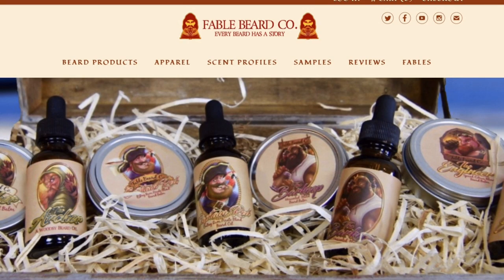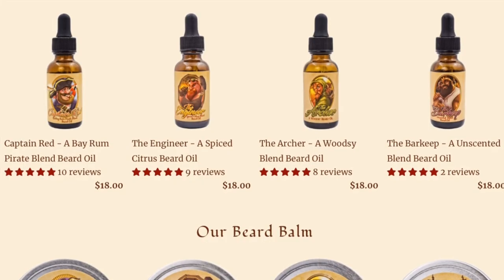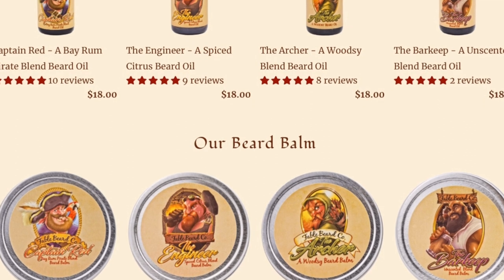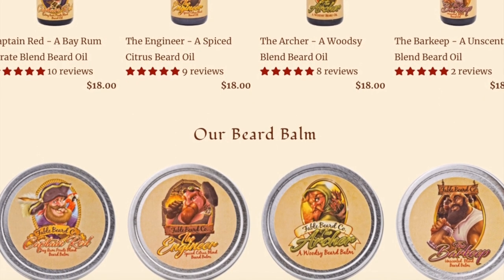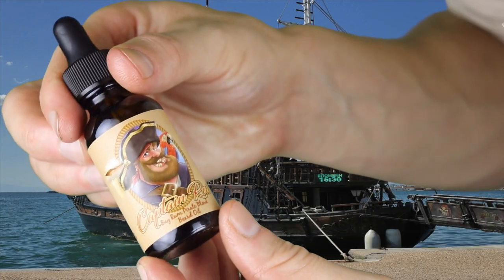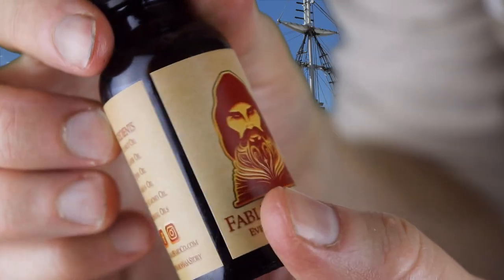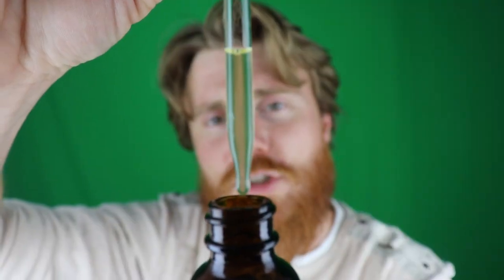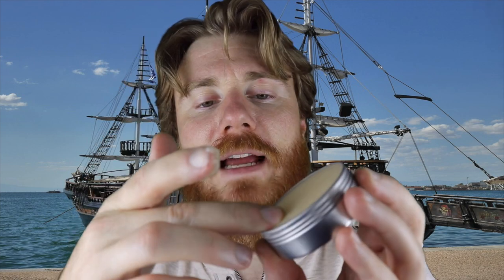Captain Red Bay Rum | Beard Oil & Balm Review | Fable Beard Co.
Ladies and Gentlemen, it's time to take an adventure. Today we are trying out Fable Beard Co.'s beard oil and balm. This scent is called, Captain Red - Bay Rum and smells like a pinacolada, in my opinion. It's tropical, that's for sure. If you are a gamer at heart and love your beard, now is your chance to merge those worlds together.